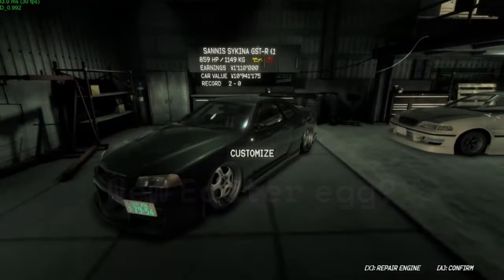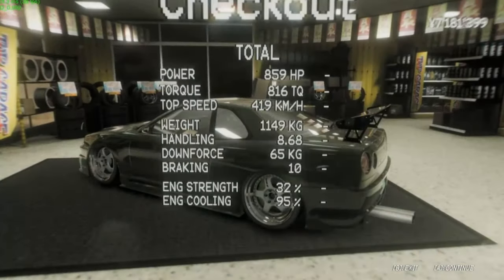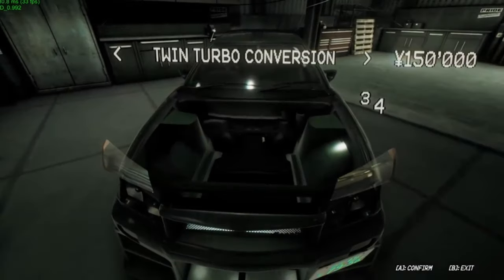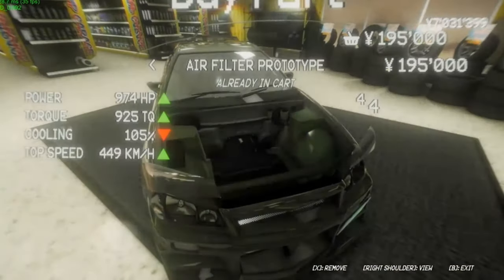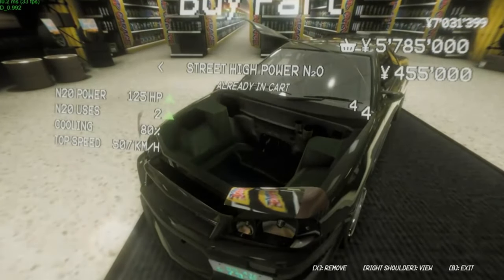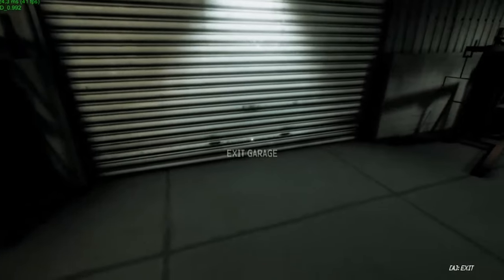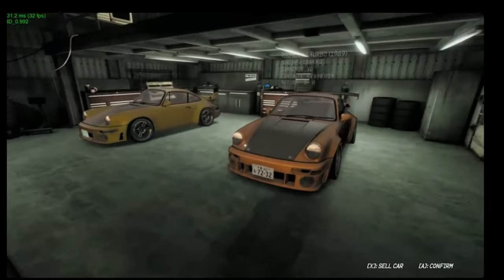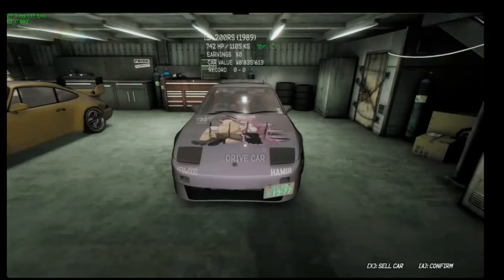Night Runners Sakura v2.5 LEAKED, out SOON! Extended Mod showcase Massive Game Overhaul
Yo guys 2.5 will be out soon here are some of the patch notes, waiting on fly for the rest
Patch notes:
Engine rebuild function
engine swaps working
engine auction house (still WIP)
Skip the welcome screen (Y Button)
Gauges working for all the cars
Cooling improved for grade 5 cars
Overhaul is ONLY AVAILABLE for Grade 5 Cars
 engine rebuild logic re-done
Engine rebuild % change from 60-90%
Twin-turbo cooling improved
The logic of twin-turbo improved
Much easier to get 1200bhp
New easter egg's phone messages (find them all ;)
livery templates for s15/mk2/911

Small fixes, for better user experience
General UI clean up and quality of life changes AND A LOT MORE WE FORGOT TBH